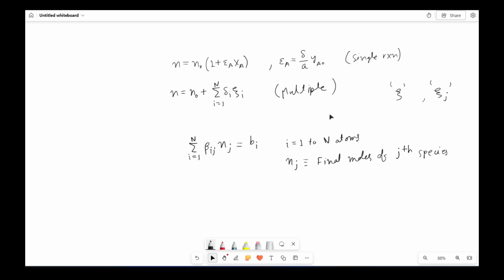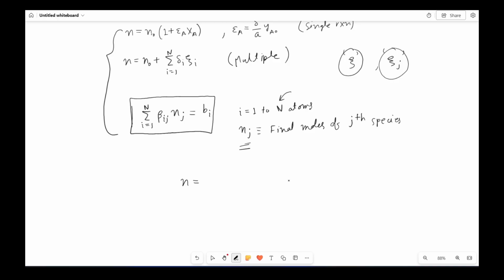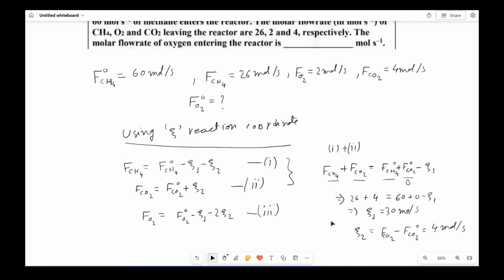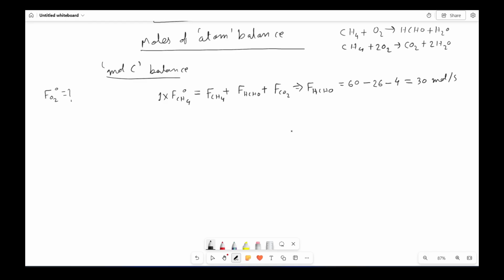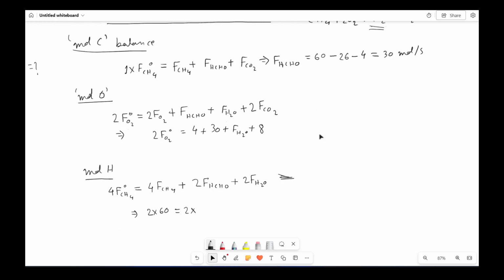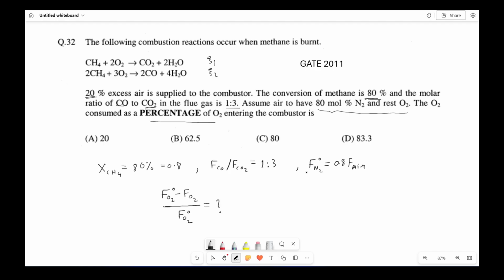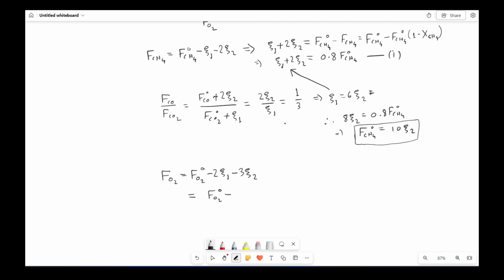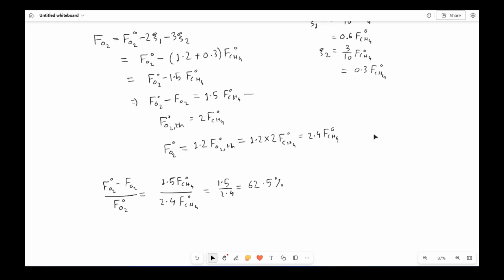Stoichiometry, extent of reaction, mole atom balance example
This video explains how to use concept of extent of reaction (or reaction coordinate) for solving questions. This video uses questions from past year GATE examination which I find to be interesting and can cover usage of mole balance